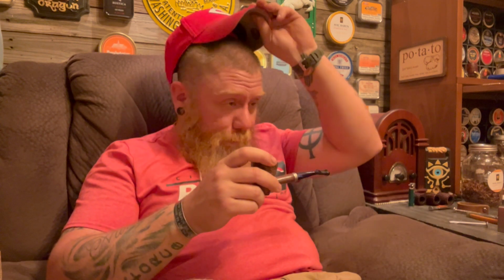Review - Mac Baren Virginia No. 1 and a Talk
FOLLOW Sonny the Piper on Instagram